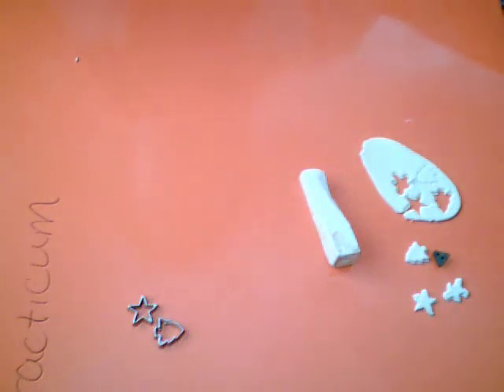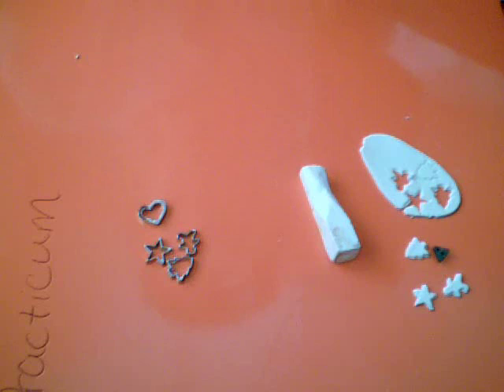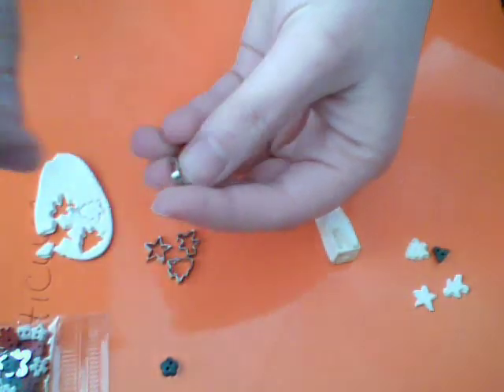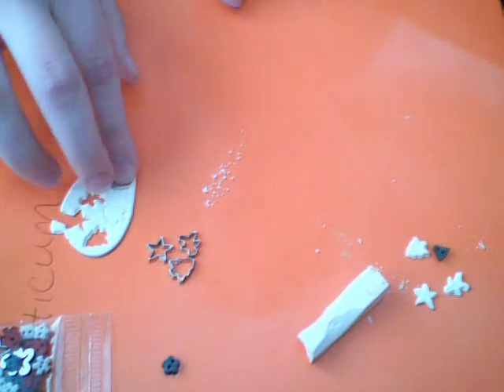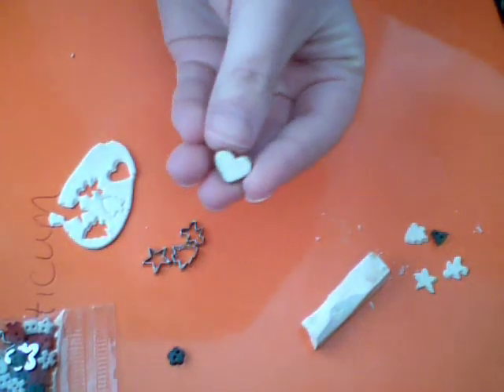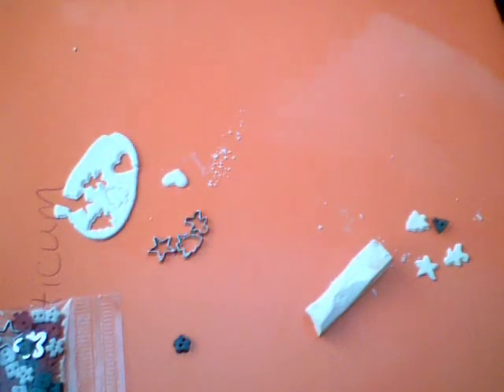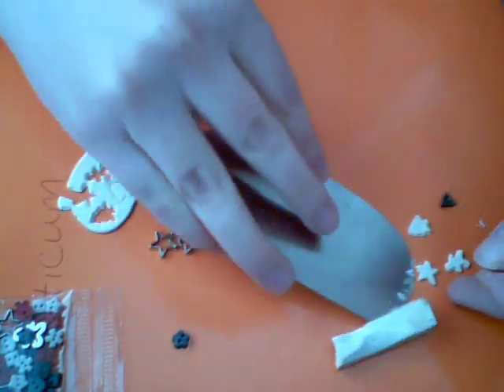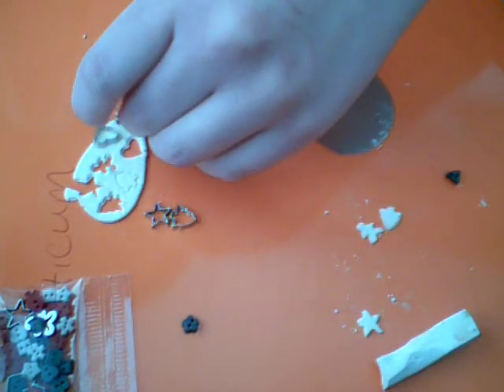Do They Work For Christmas Cookies? Yes They Do!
This videos shows that the small metal Christmas things from Michaels work for Christmas cookies.